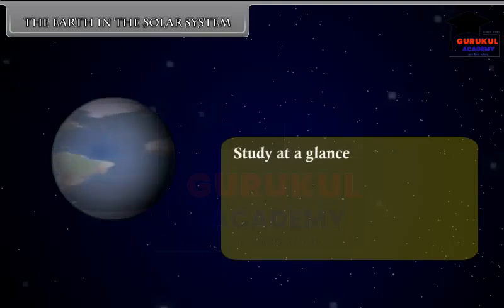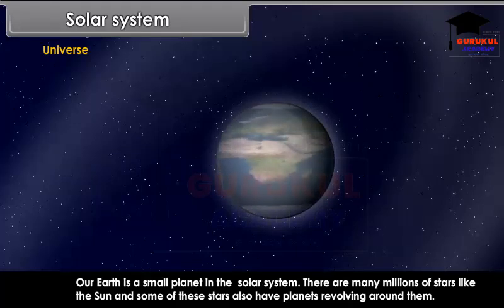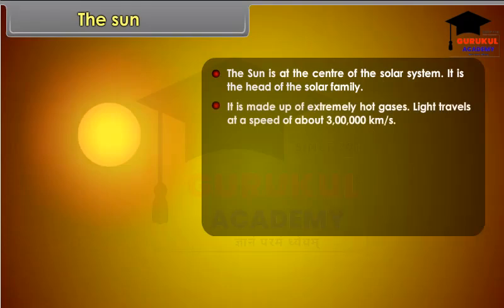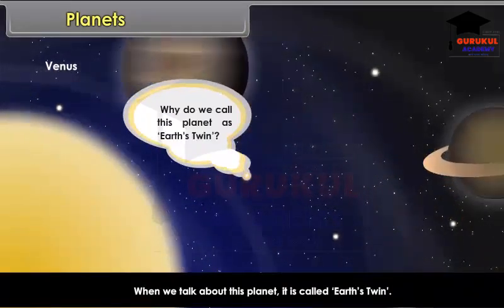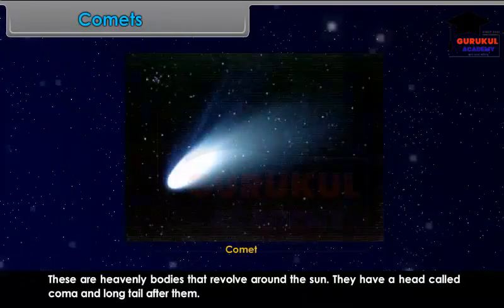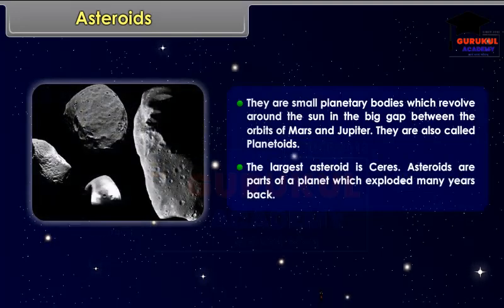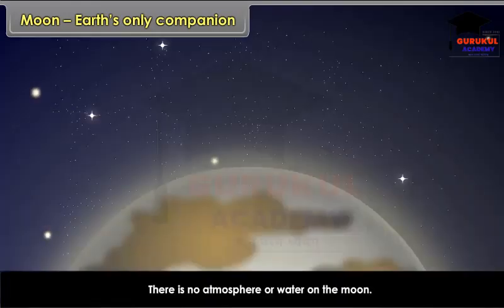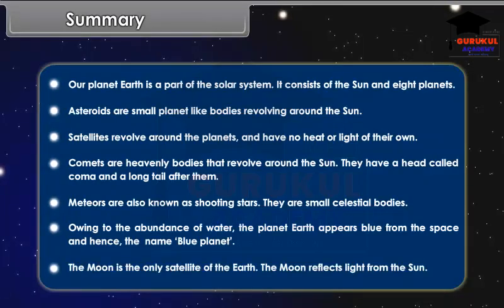Earth and the Solar system